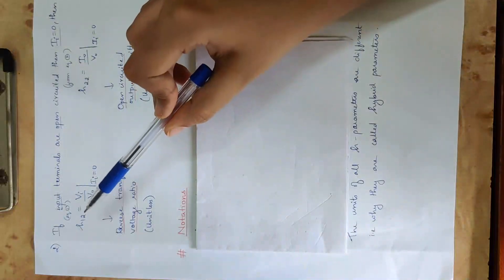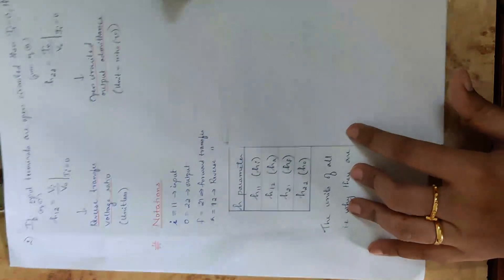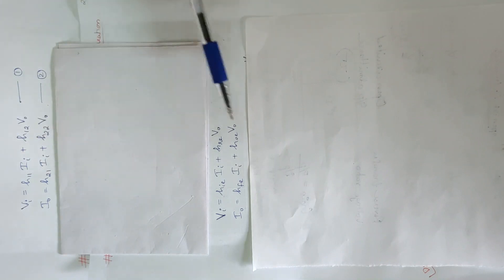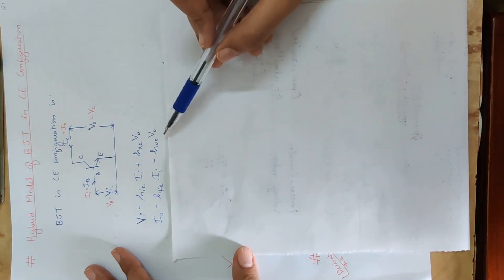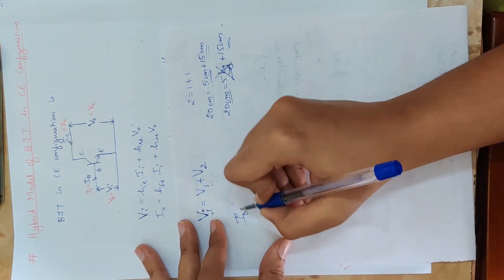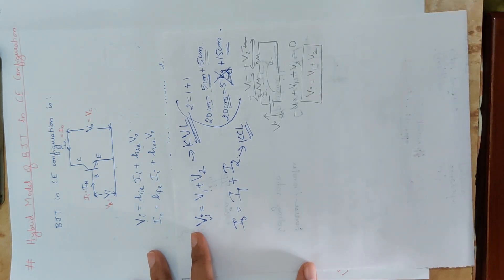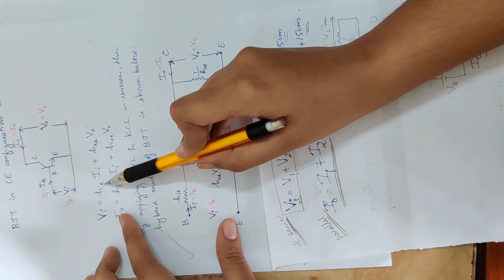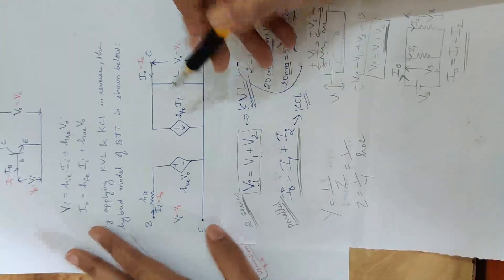29 Mod 1 AE h parameter model